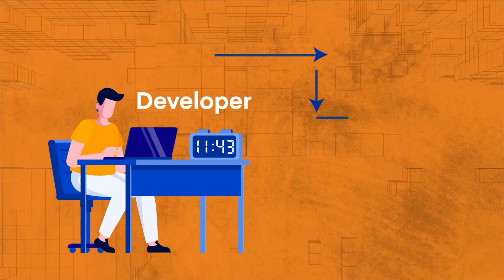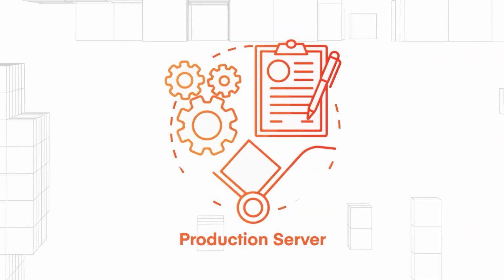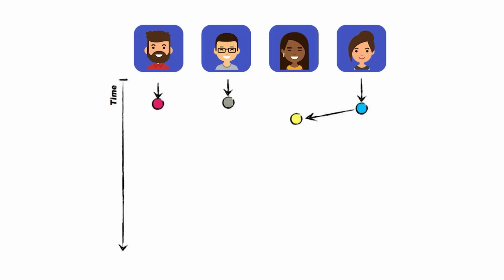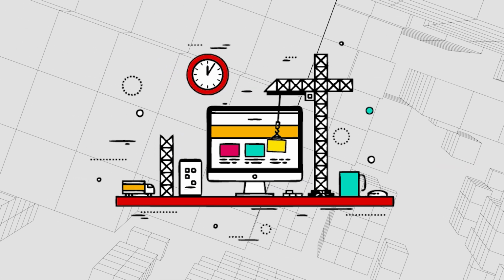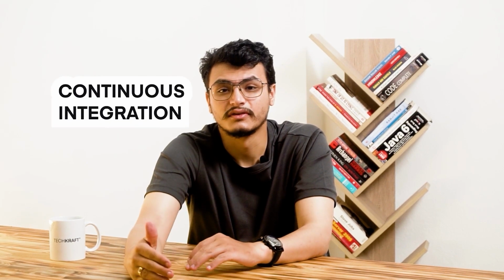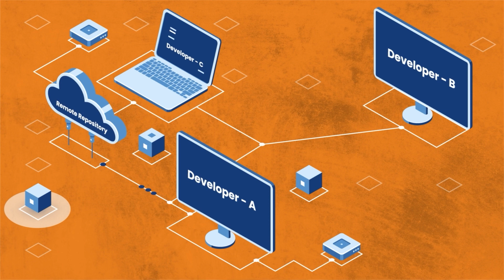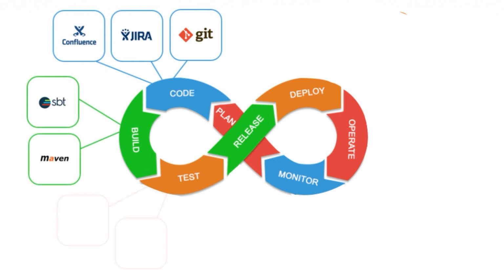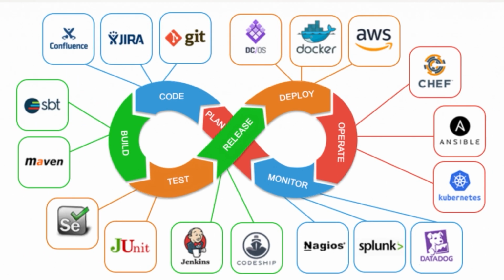CI/CD explained I Continuous Integration & Continuous Deployment I Behind The Code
Overcome the Merge Hell of traditional workflow with CI/CD.

This video explains how CI/CD (continuous integration and continuous deployment) helps you collaborate better and boost productivity with the right tools and framework.

Behind The Code
Hosted by Subash Adhikari

Video Production & Edited by